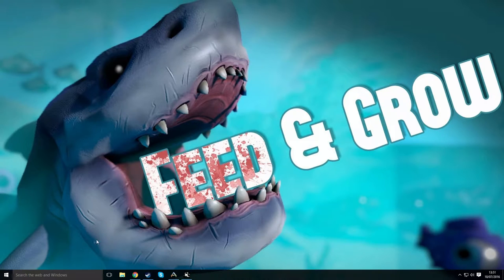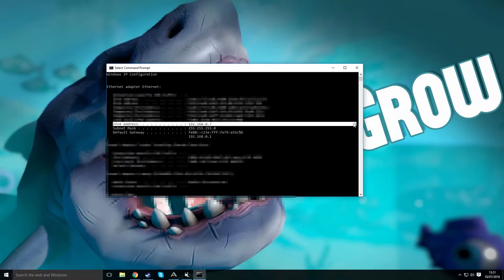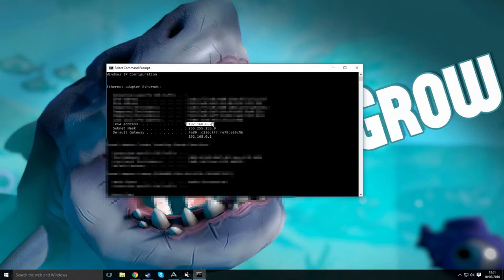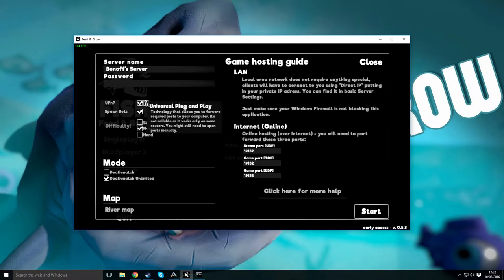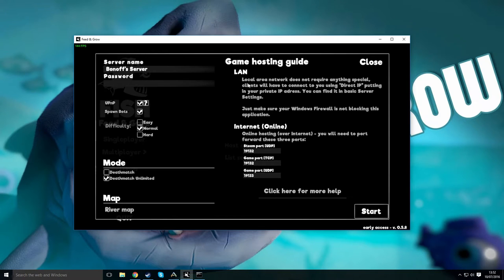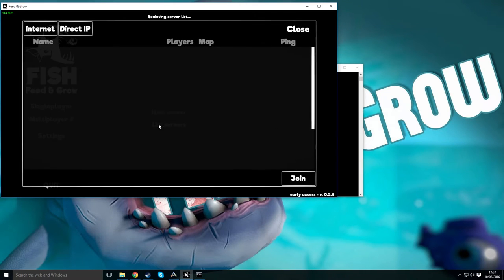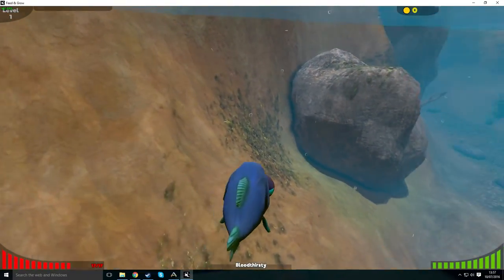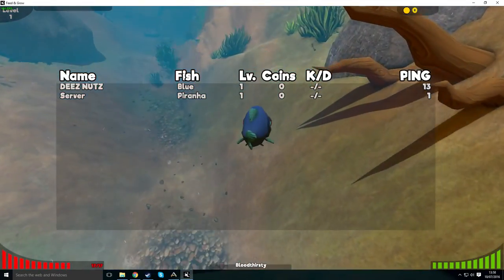Feed and Grow - LAN SERVER Tutorial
In this video I explain how to host a LAN server to play with friends and family in the same house/building as you. This only works if the people trying to connect are using the same router as you are!

A full internet server tutorial will be covered in another video!

PC Specs:
i5 6600k @4.6ghz
GTX 970
16gb 3400mhz
144hz monitor